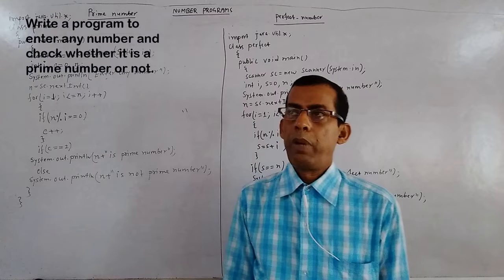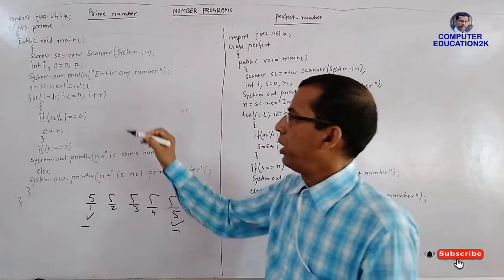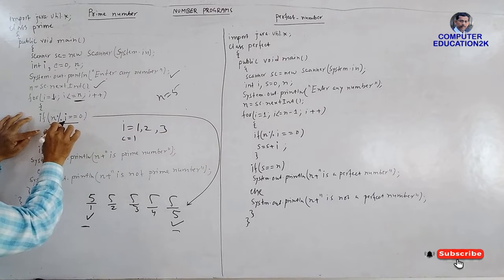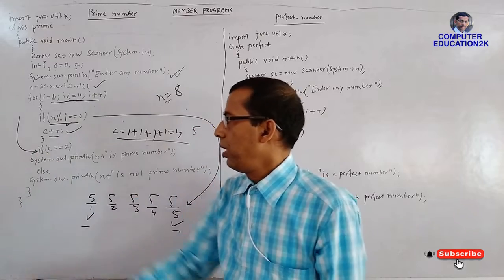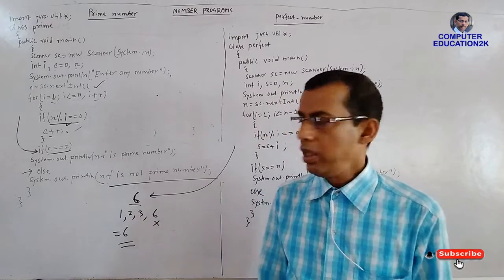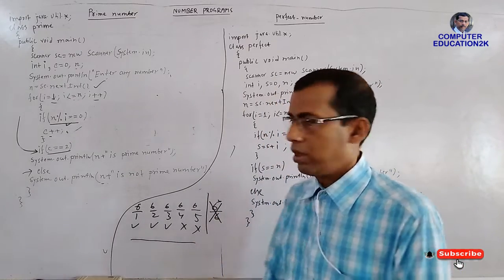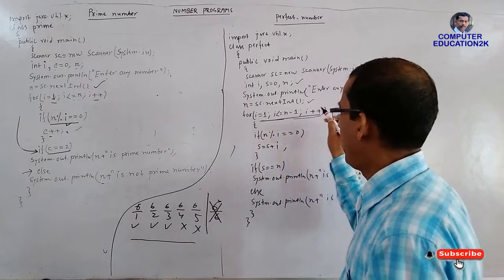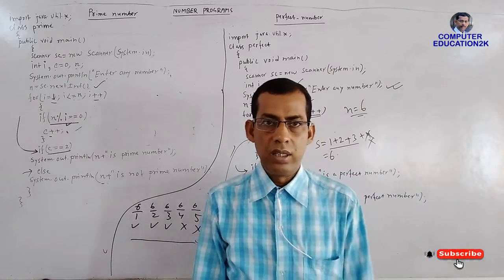Java program on Prime number and Perfect Number || ICSE || class -10